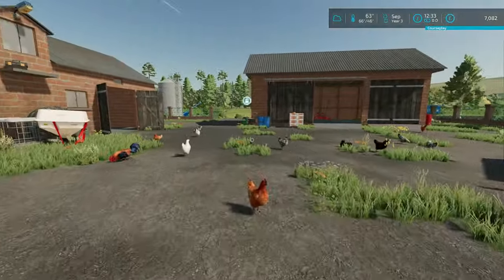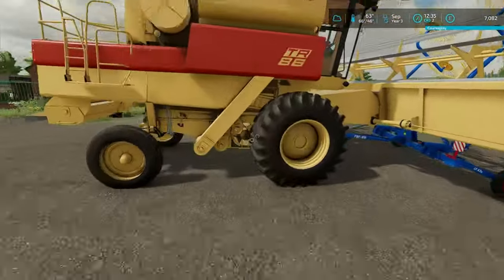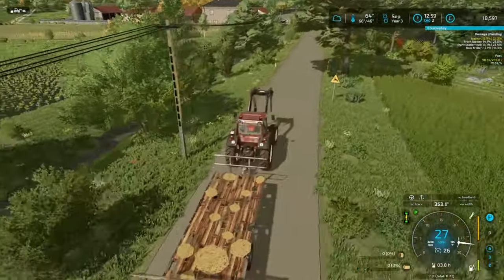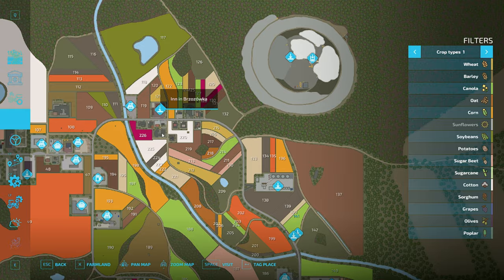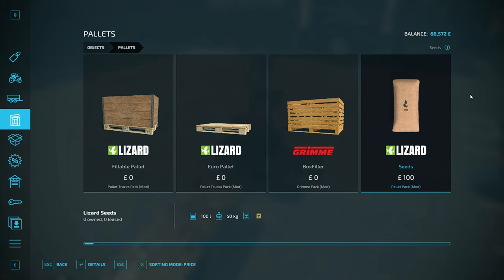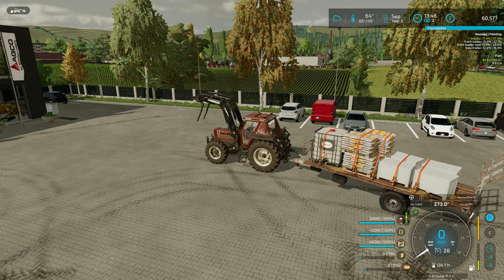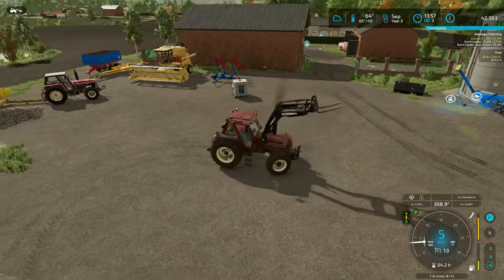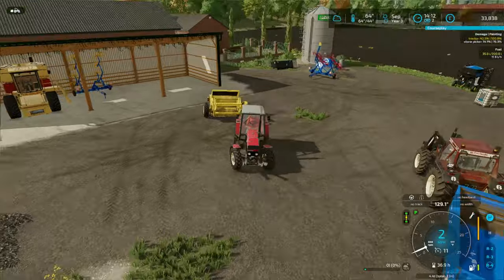DID I FIND ANOTHER FARM HERE IN BRZOZOWAK VINTAGE FARMING EP 28 FS22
from saleing the straw to finding a new farm, then sowing the two fields this may well be the turning point